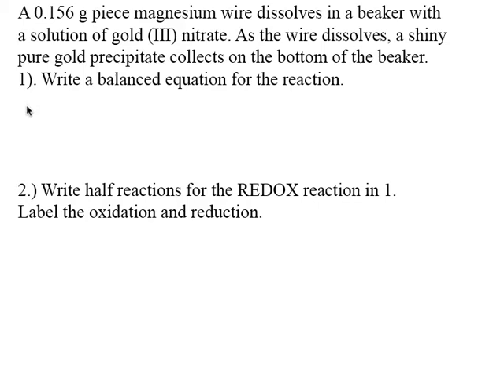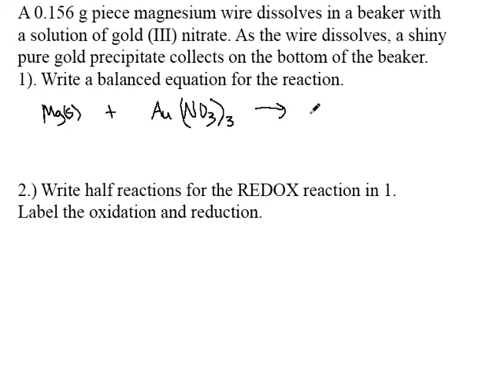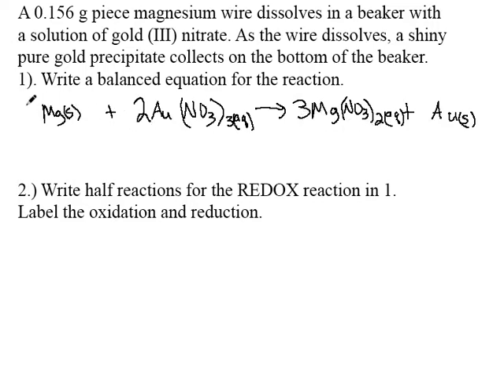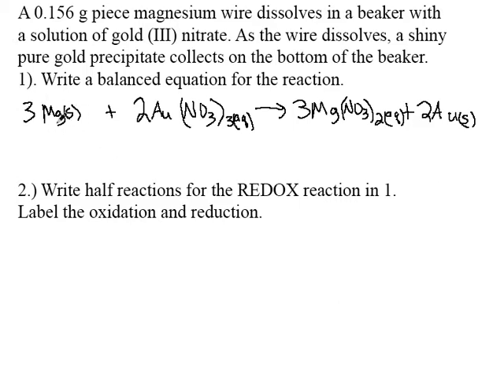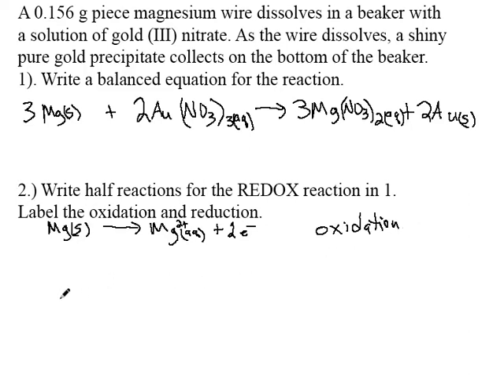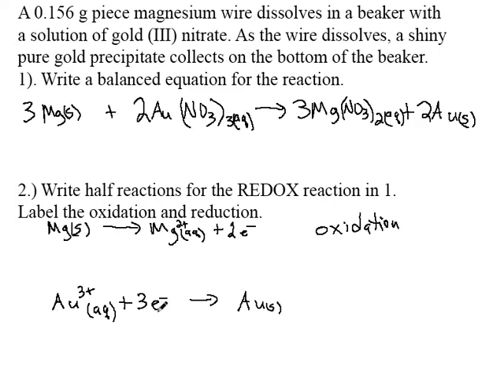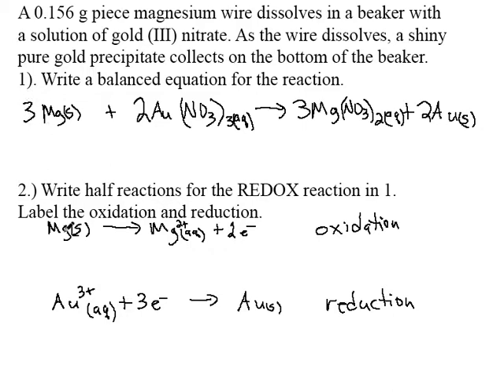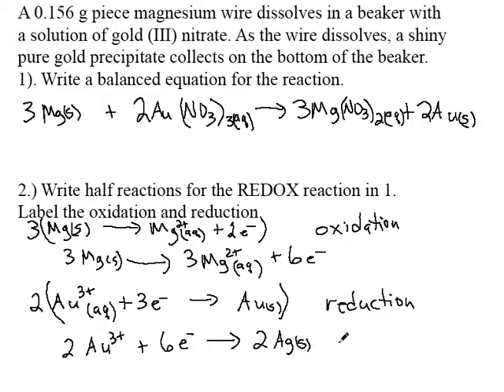gold redox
Slightly complex redox reaction and half reaction writing.